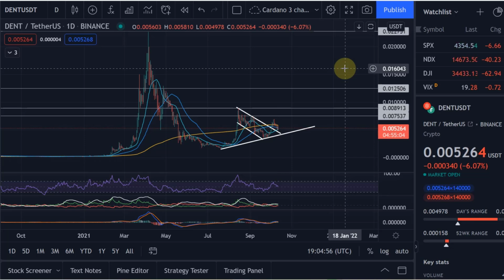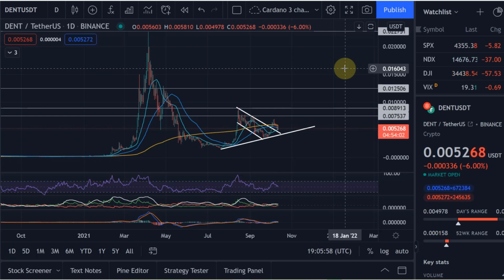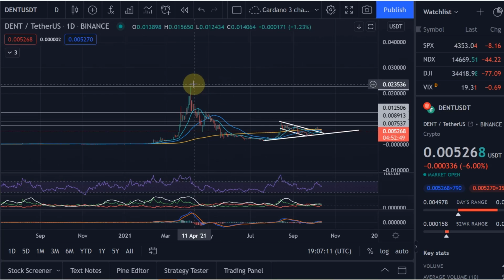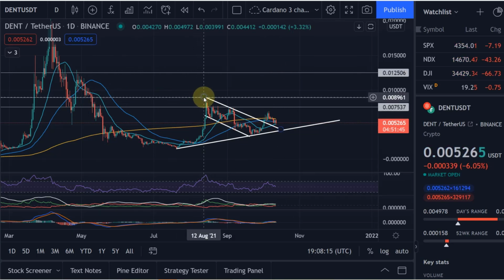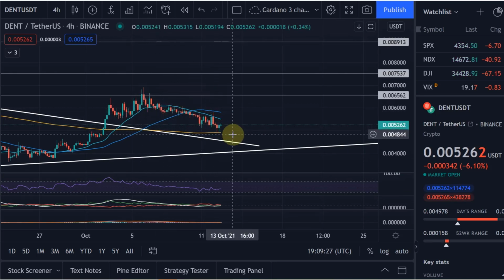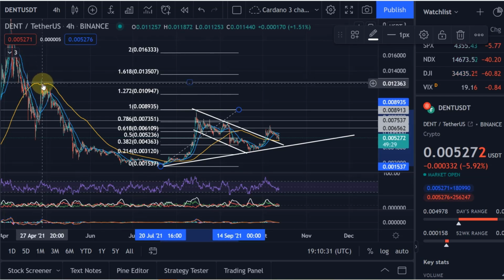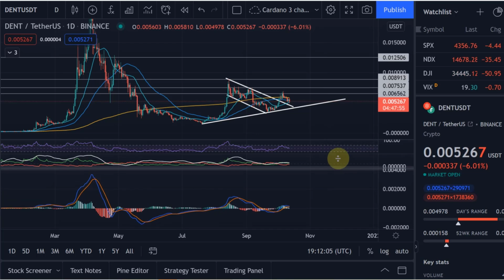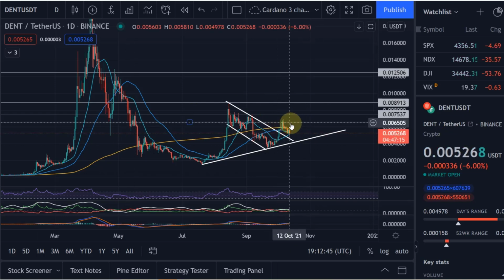DENT Crypto Price News Today - Technical Analysis Update Now, Price Now!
DENT Crypto Price News Today - Technical Analysis Update Now, Price Now!  In this video I talk about a technical analysis of the DENT cryptocurrency price and I talk about some important price moves that are happening right now!  DENT Price Prediction!